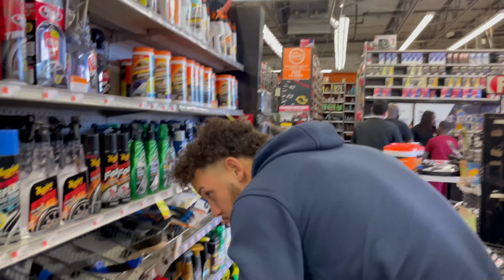Finishing 2022 with a BANG!!! N55 Catless ARM Downpipe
Finishing 2022 with a banger! F36 gets ARM catless downpipe. Last throwing workout before New Year. Car meet/cruise down NYC Style!